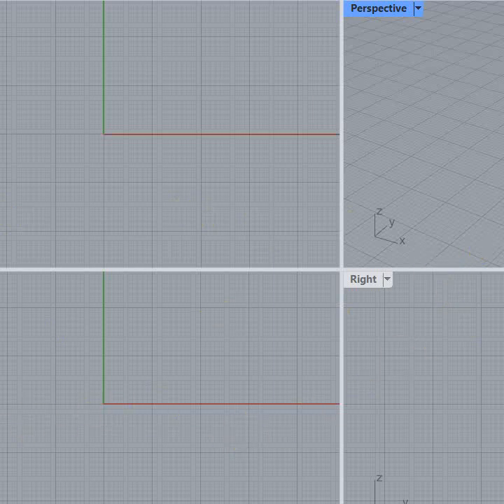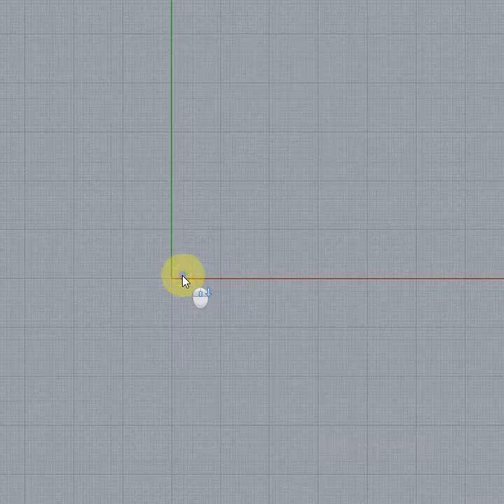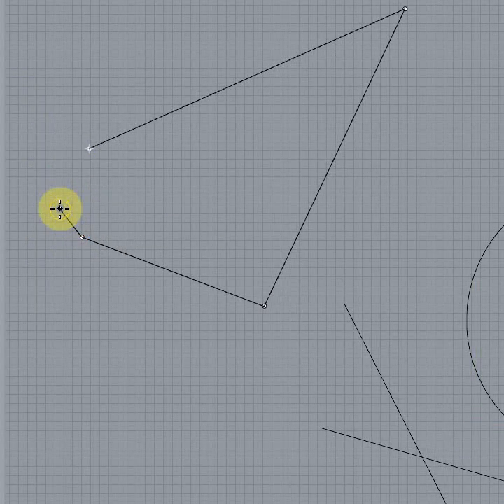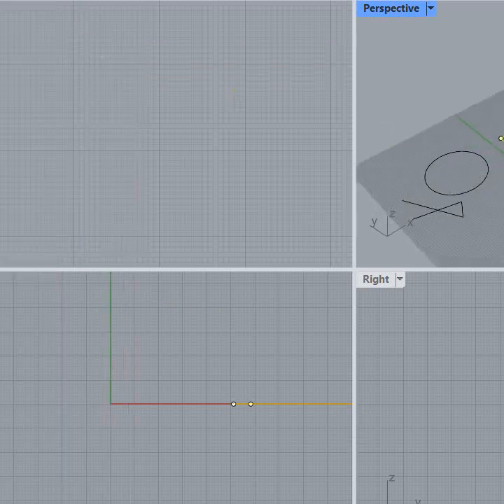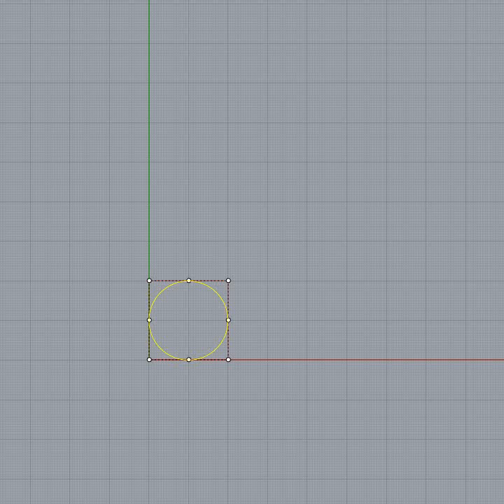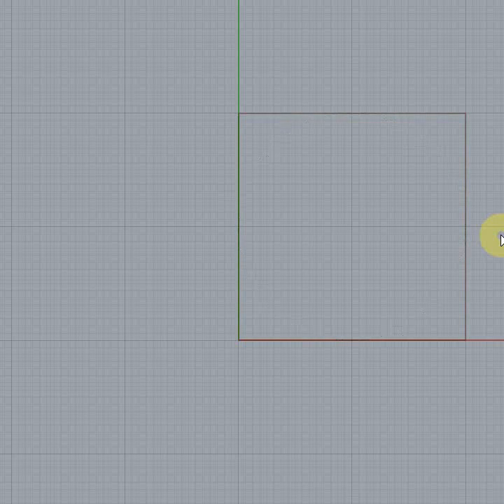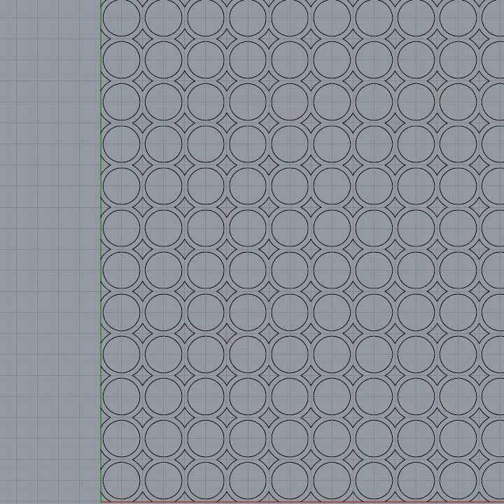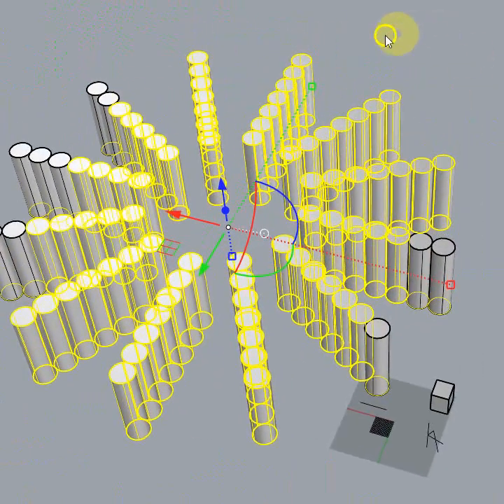Dig Fab Rhino Intro 2/1/24